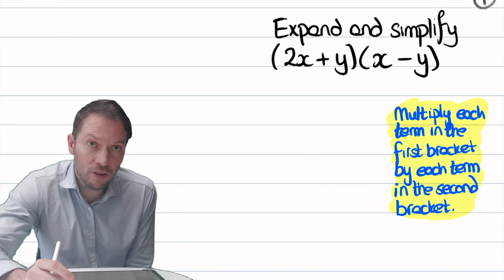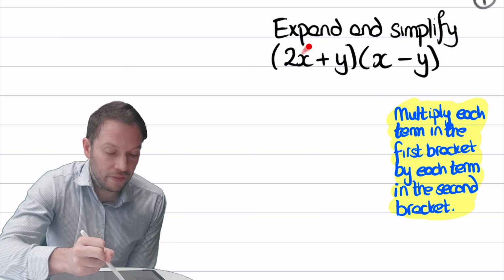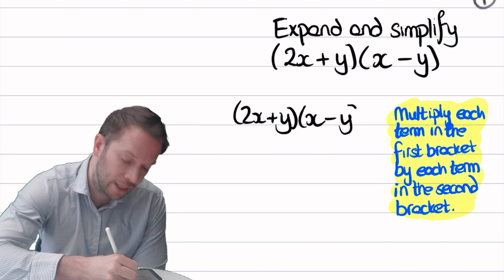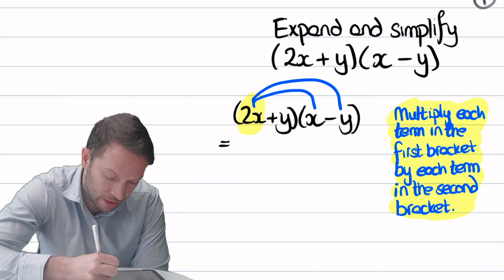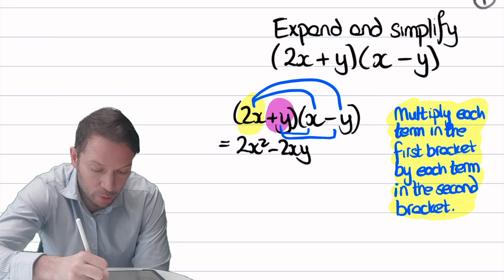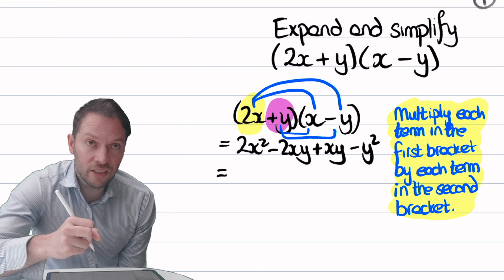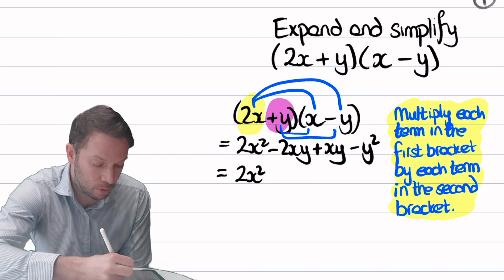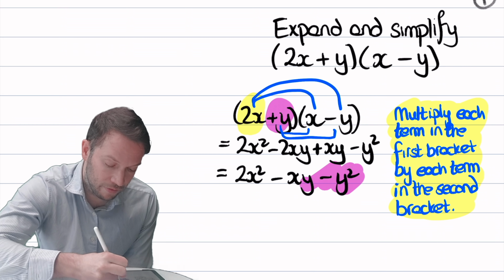Expand double brackets involving binomial expressions with multiple variables (299i)